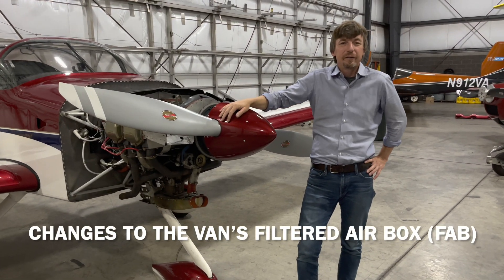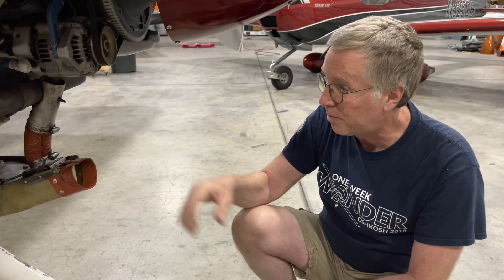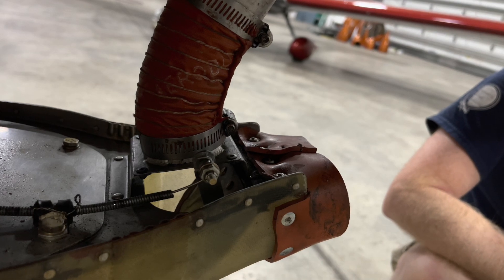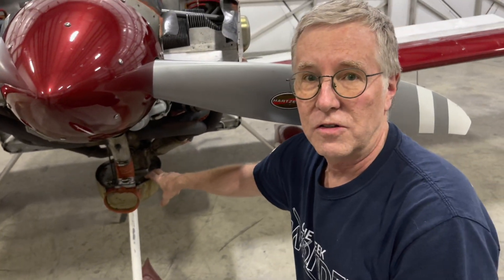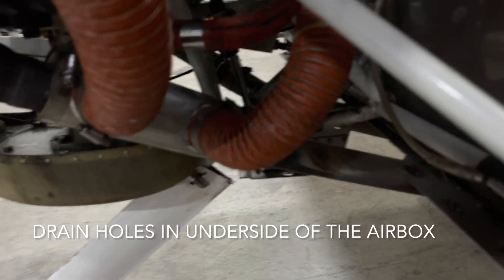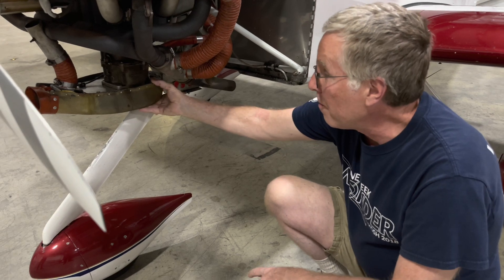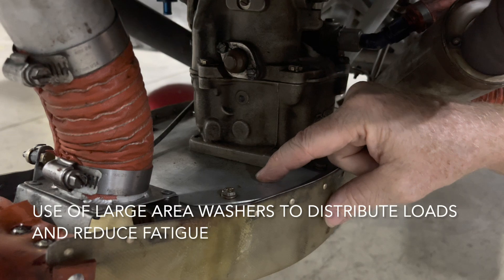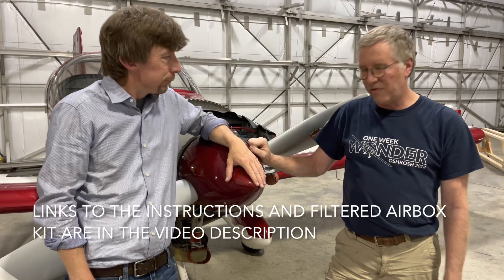Changes to the Filtered Air Box from Van's Aircraft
In Summer, 2021 we introduced some changes and improvements to the Filtered Air Box (FAB). This video walks through the changes and provides some insight into important things to know and be aware of.